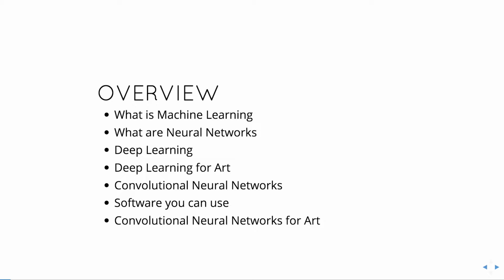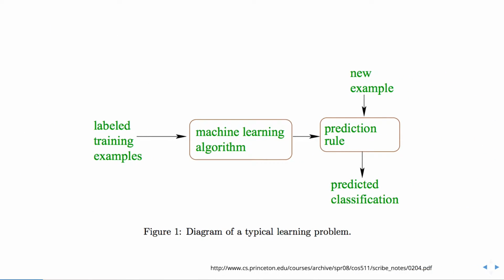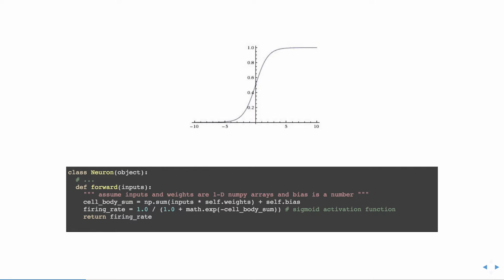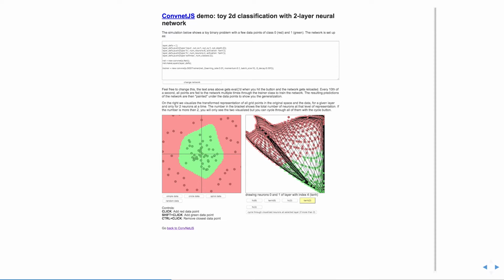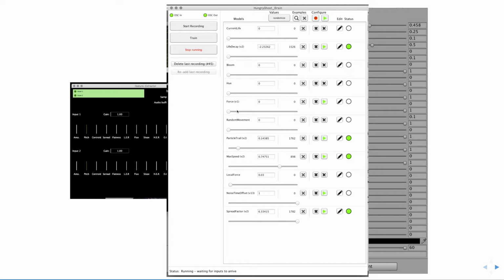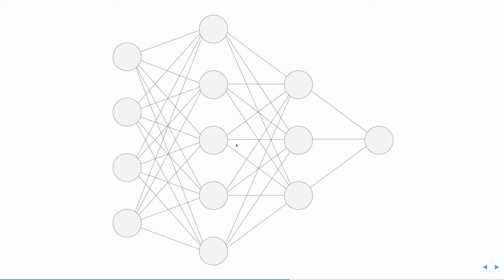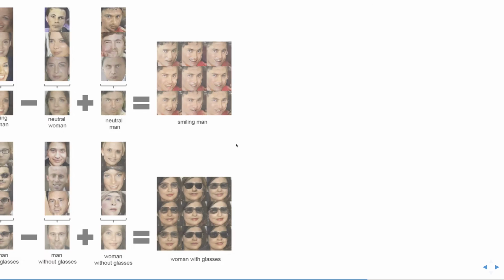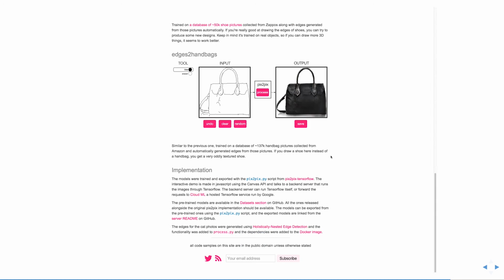Deep Learning for Dilettantes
A 40 minute introduction on deep learning, convolutional neural networks and their application in the arts.